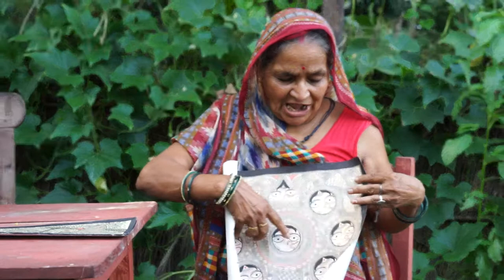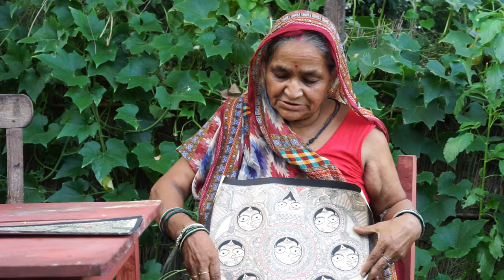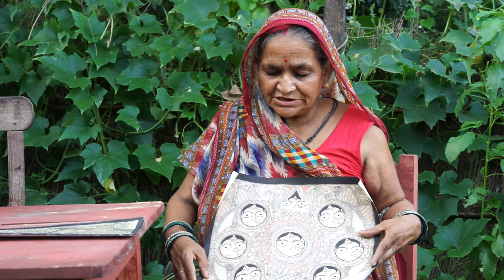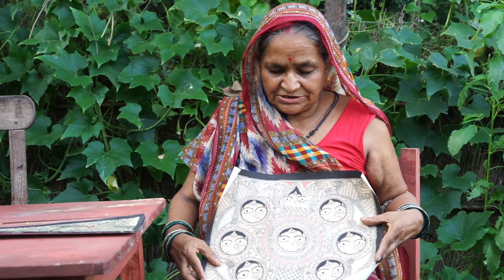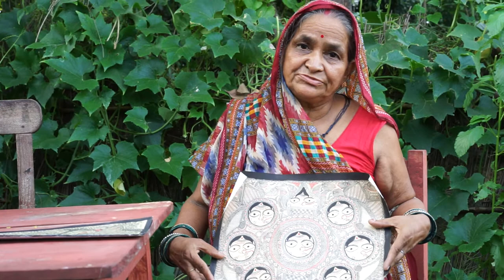Artisans Of Madhubani - Leela Devi. talking about the "Kohbar" painting in Indian marriages.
Kohbar painting is a traditional practice in Hindu marriages where they draw various auspicious considered animal forms like fish signifies good luck and beginning, tortoise for longevity, snakes for wealth. Every form has a meaning to itself and is depicted on the walls to bring it all to the new bride.